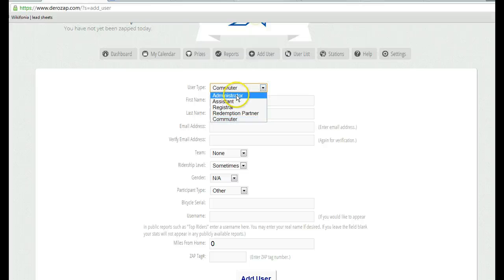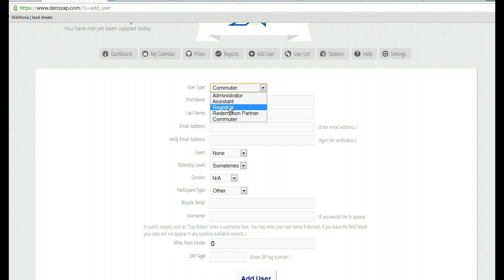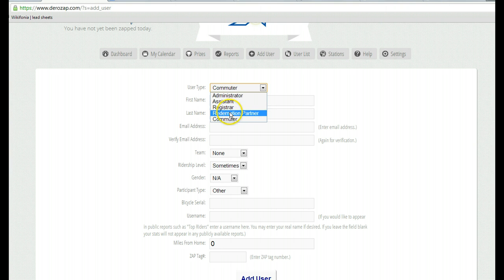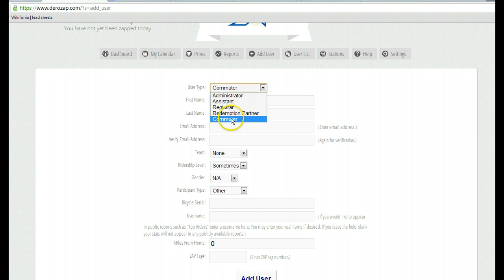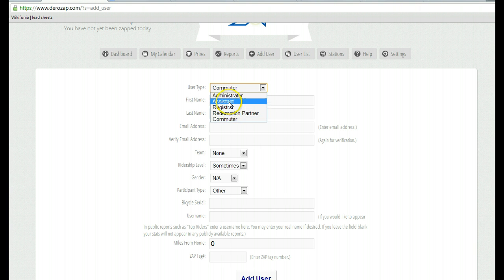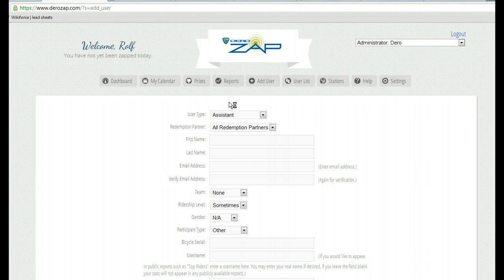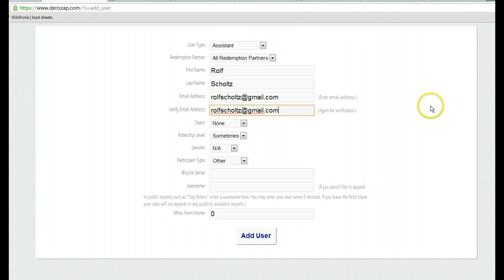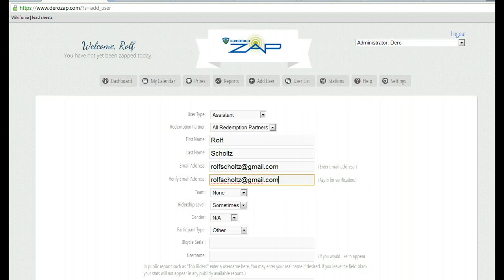Registering Administrators and assistants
DeroZap help videos - registering administers and assistants